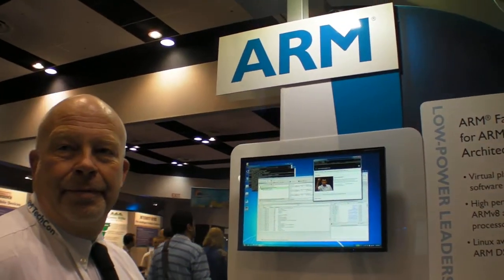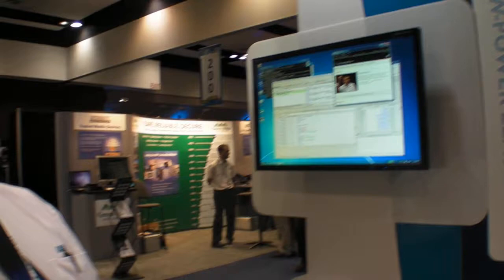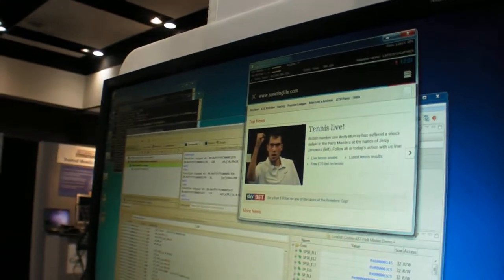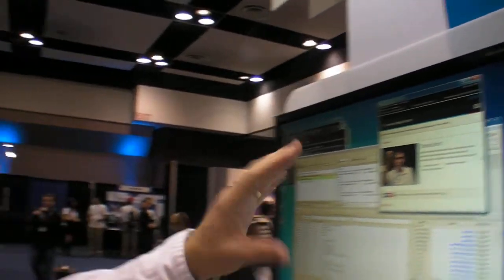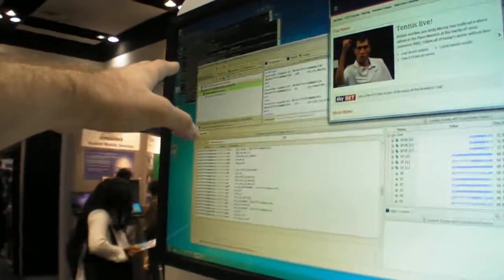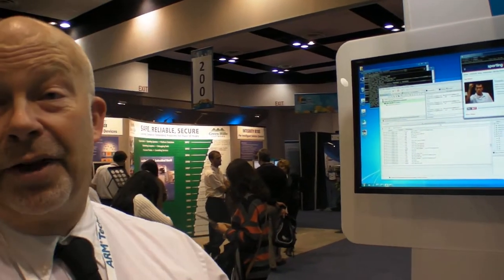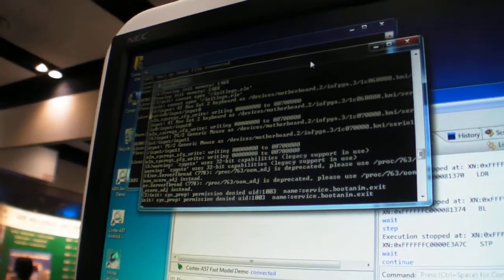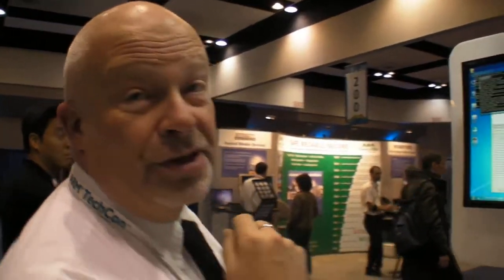ARM Fast Models for ARMv8 ARM Cortex-A57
ARM provides simulation models a year or more before the first silicon can be made for upcoming ARM Processors, here demonstrating how developers can work today to prepare software for upcoming ARM Processors such as the ARM Cortex-A57 64bit ARMv8 processors that are to be manufactured next year.